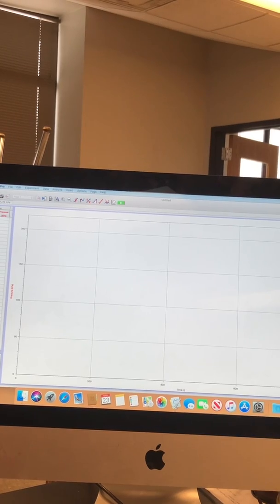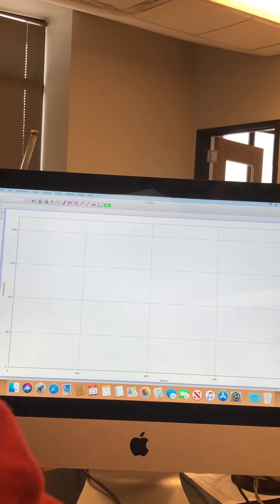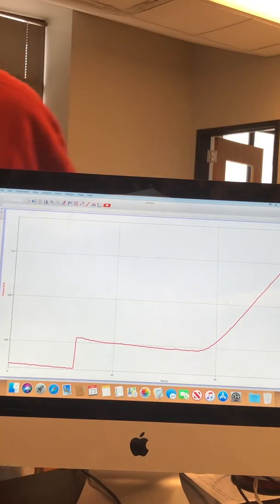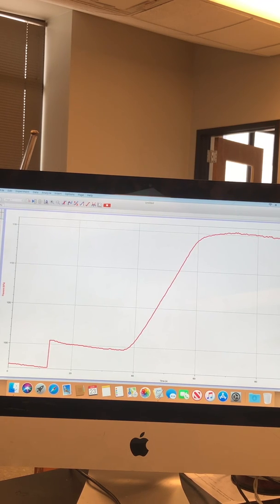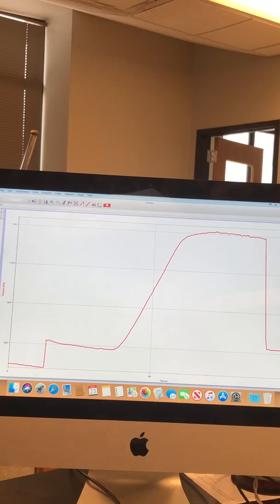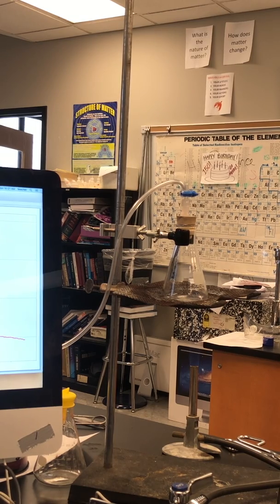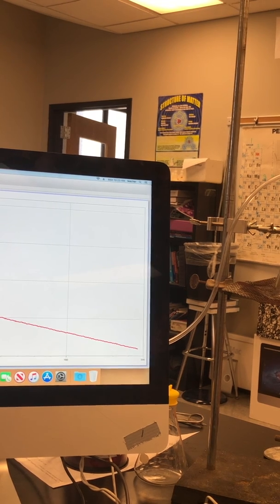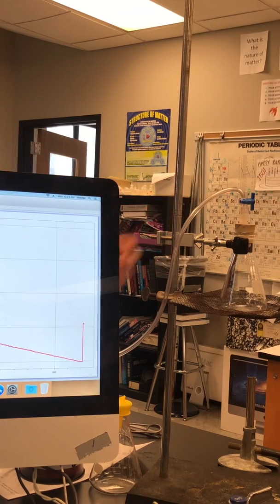Number of Molecules